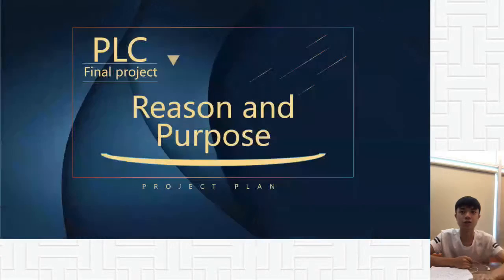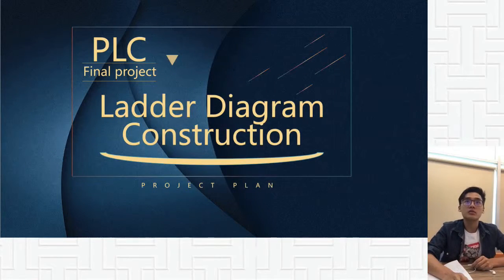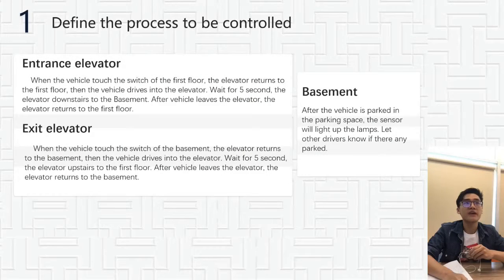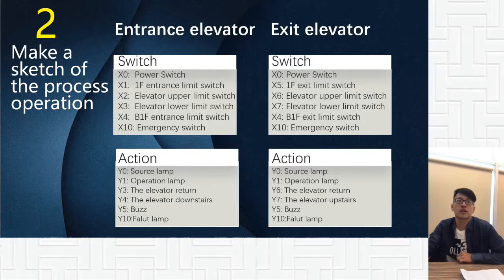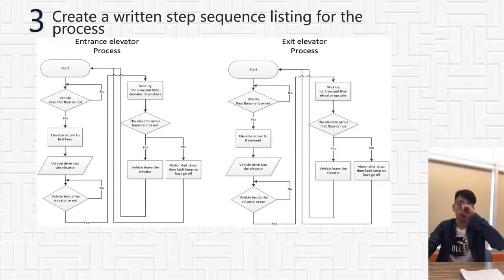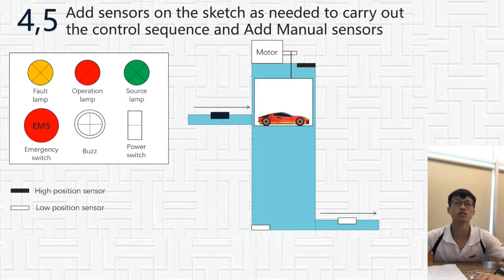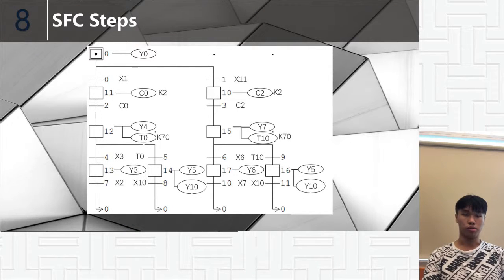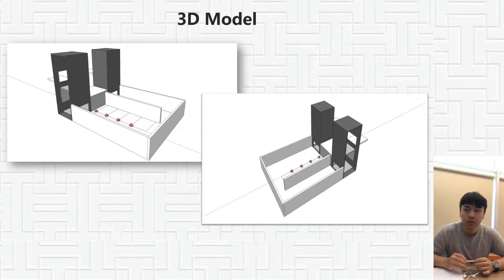主題II:PLC智慧停車場系統 第十組 微電影